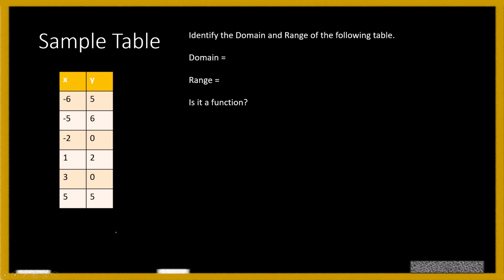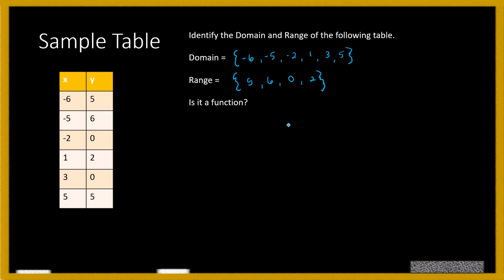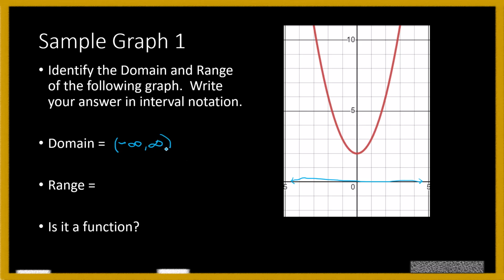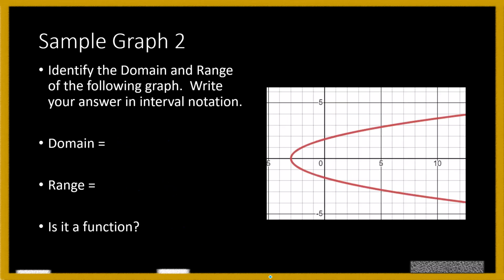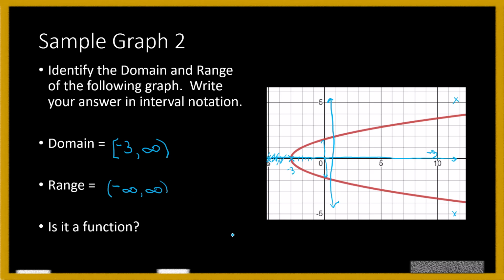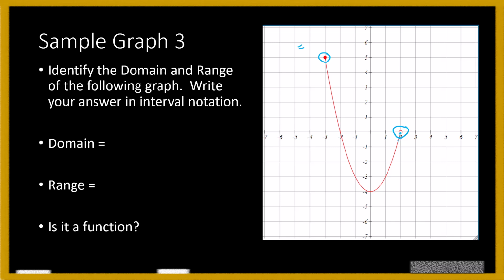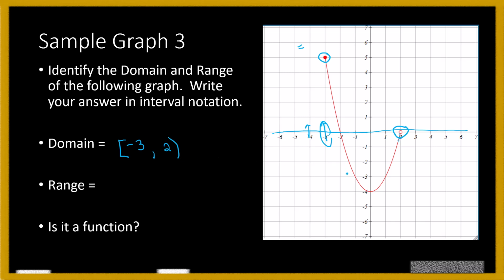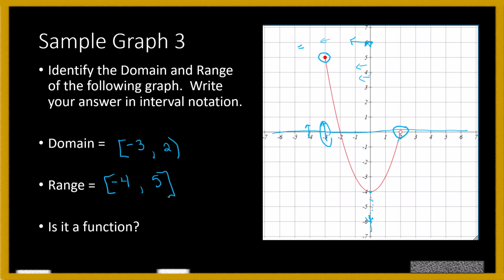Algebra Identify domain and range from tables and graphs